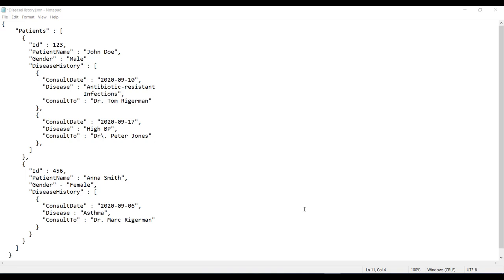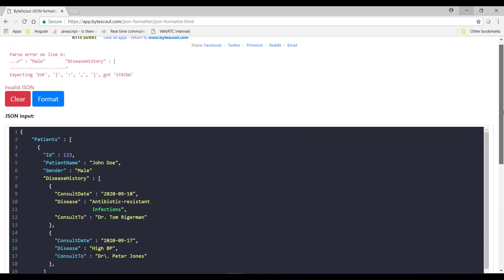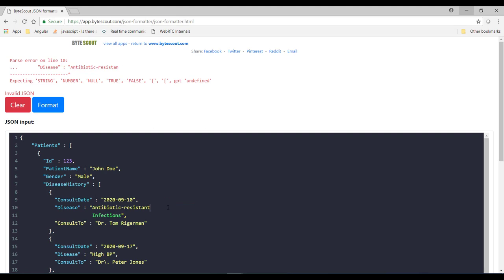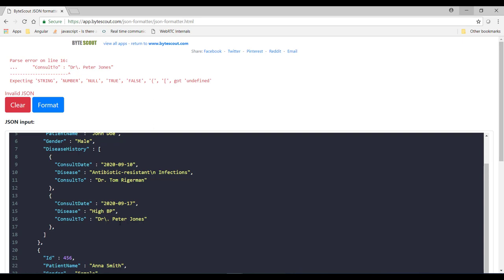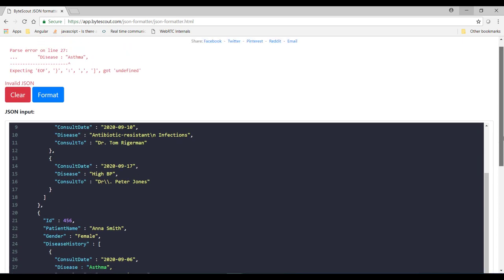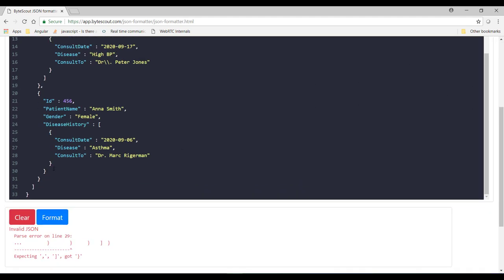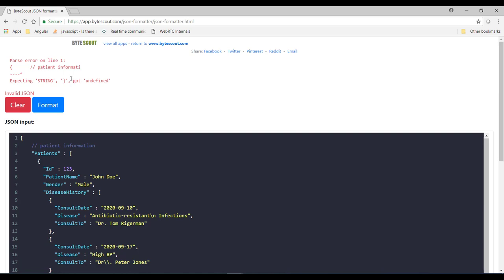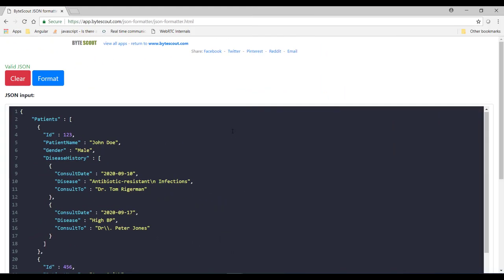Common mistakes and gotcha Part 2 - Essential Secrets of JSON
The JSON have been around us for a while now, and as a result, the use of JSON in almost all of the modern application has become widespread. But there are a couple of mistakes that developers may do when working JSON. In this video, we'll jump into it and go over with some common mistakes and see how to overcome it.